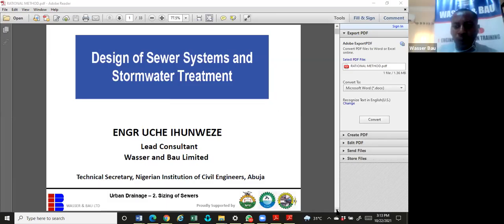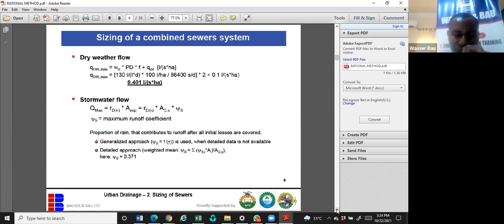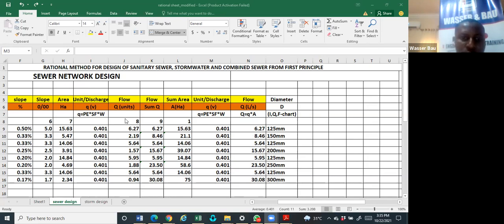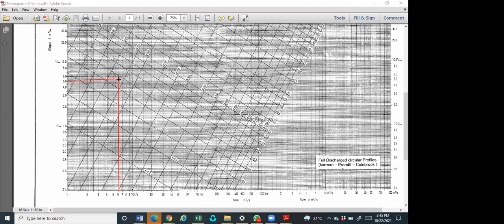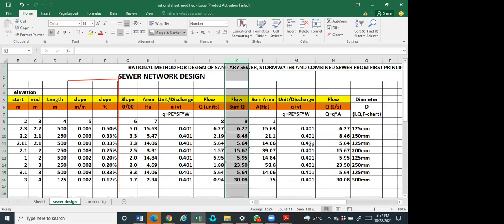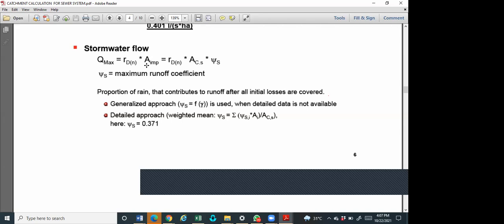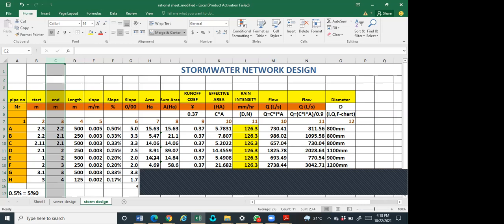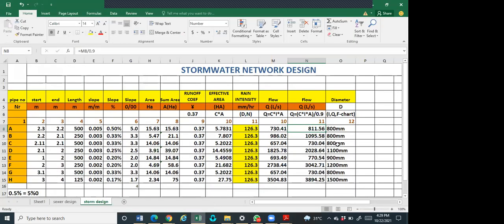sewer and stormwater water design part 2 day 2 SWMM application mp4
The objective of the training is to teach participants the basics in planning, designing of stormwater and sewer distribution network of large infrastructure projects, estate,districts and cities. Participants will learn the fundamentals of practical design approach from first principles and will also be introduced to the use of computer software called SWMM to model and stimulate the network and see its practicability.